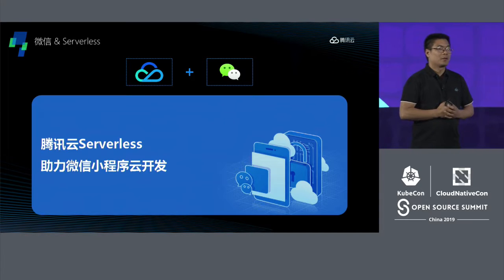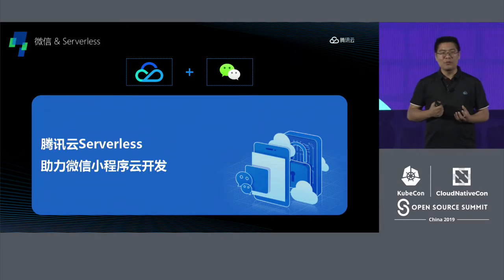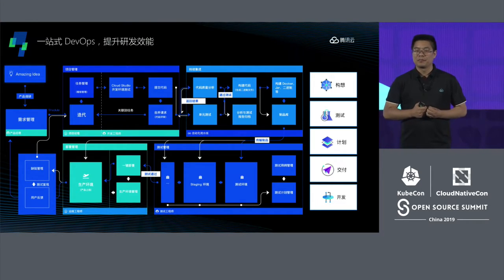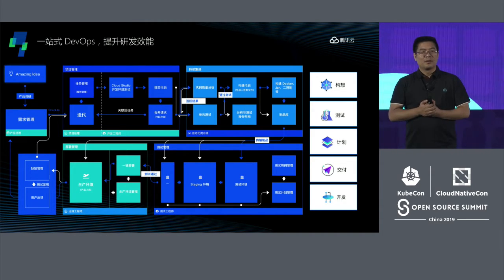Sponsored Keynote: Cloud Native Best Practices - Burt Liu, Vice President, Tencent Cloud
Tencent is using Cloud Native technologies in a wide variety of its core products, including WeChat, QQ, and video games, playing a critical part in their success. We’d like to share lessons and experiences learned while adopting and developing these Cloud Native solutions for Tencent scale -- showcasing how these battle-hardened technologies have found their way into the DNA of Tencent cloud -- enabling the same success for our Cloud customers.